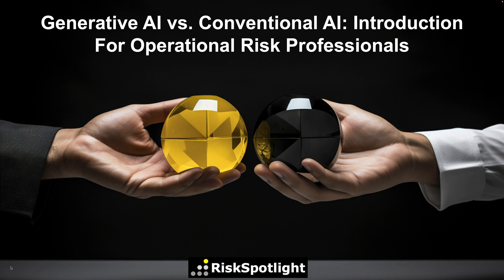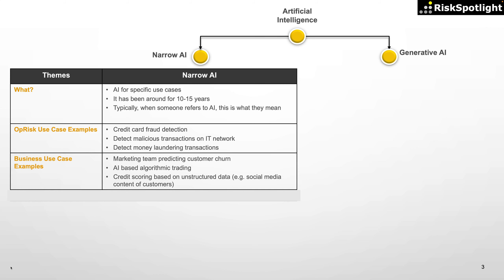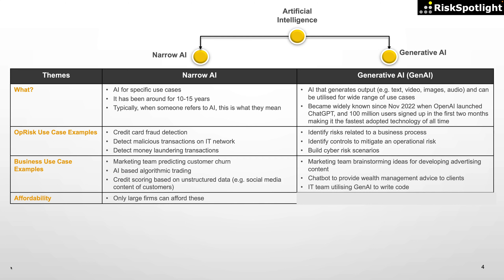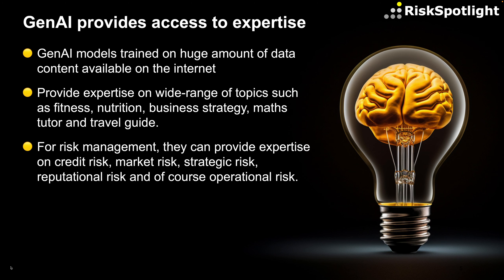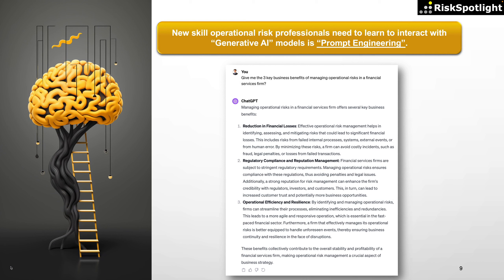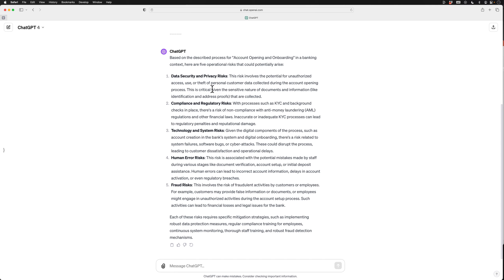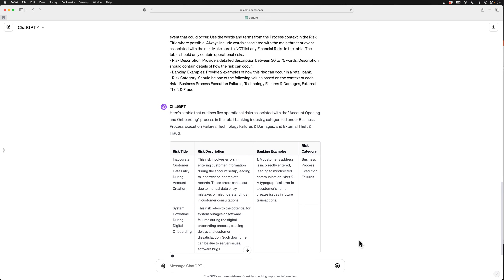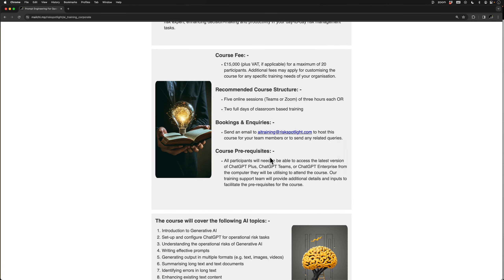Generative AI vs. Conventional AI: Introduction For Operational Risk Professionals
This videos provides a brief overview of differences between Generative AI and Conventional AI for operational risk professionals. Clearly differentiating between these two technologies  can facilitate operational risk professionals to have have more thoughtful and insightful conversations with their business stakeholders on the risks and opportunities of Generative AI with their business stakeholders.

The video also highlights need for operational risk professionals to learn the new skill of "prompt engineering" to effectively utilise the Generative AI models.